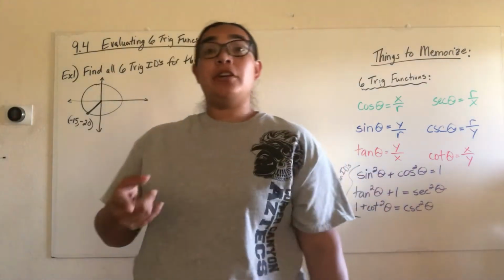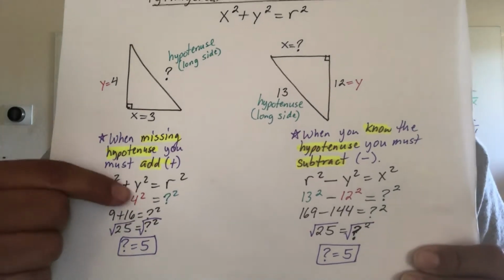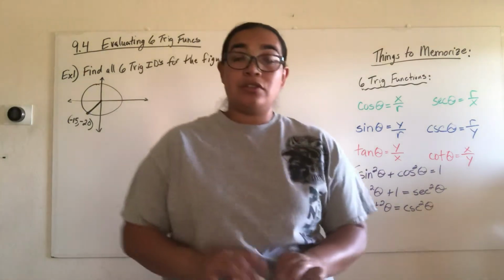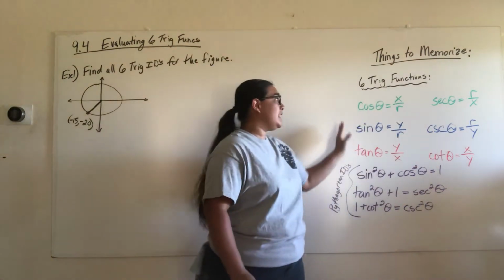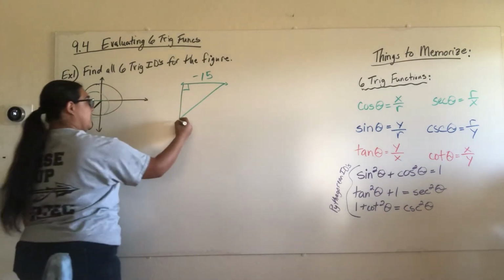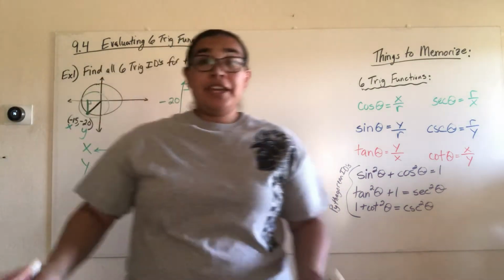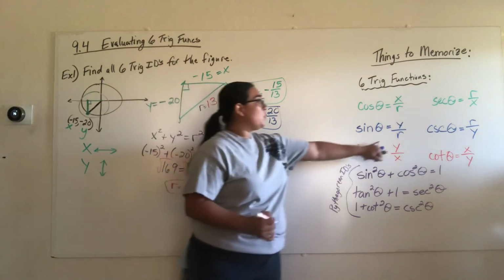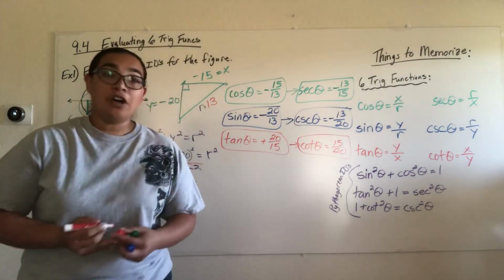9.4 Evaluating 6 Trig Funcs. Example 1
In this video we evaluate the 6 trigonometric functions given a picture.